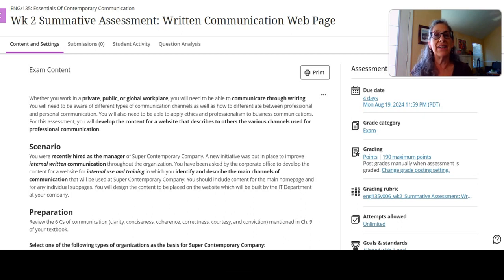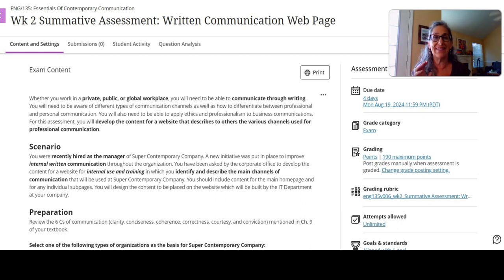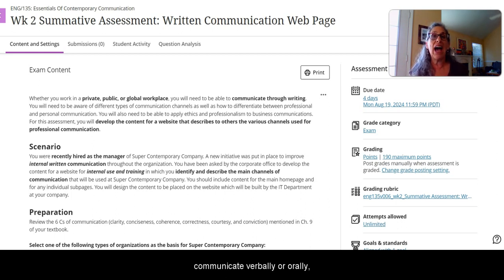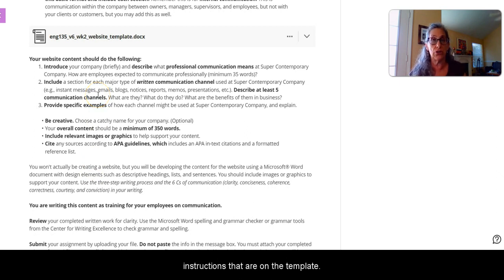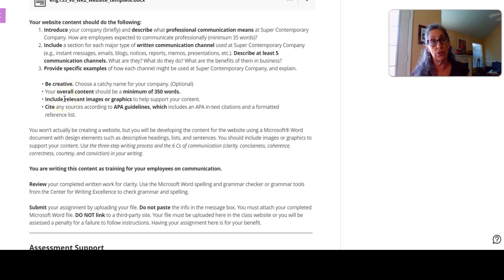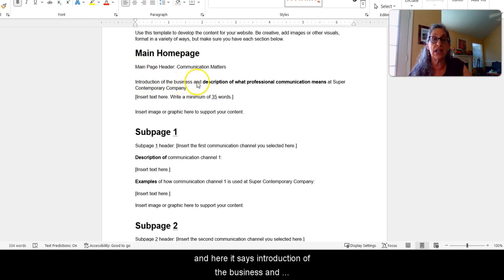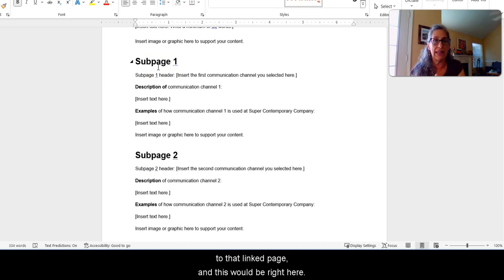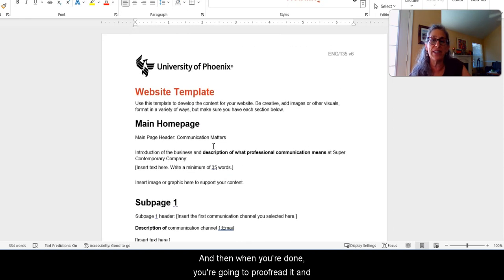Week 2 Summative Assessment Video Explanation